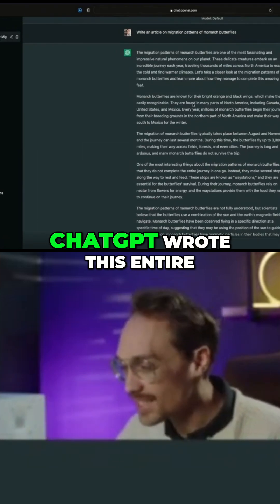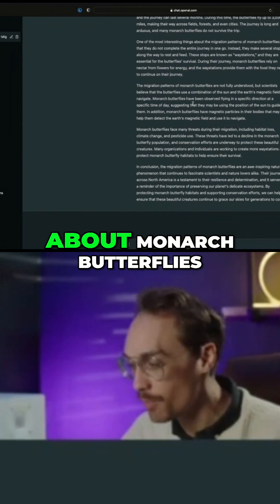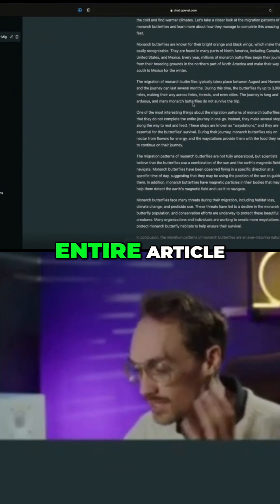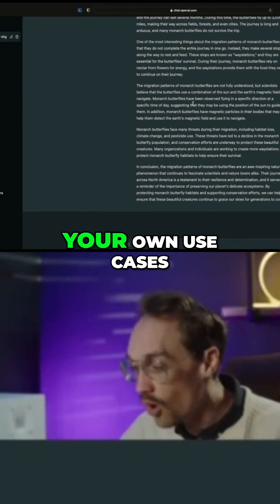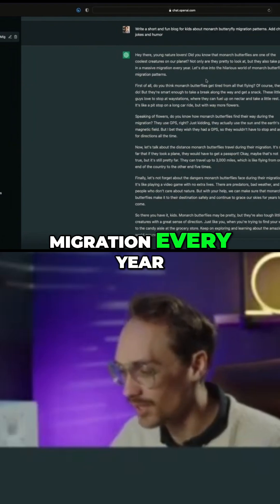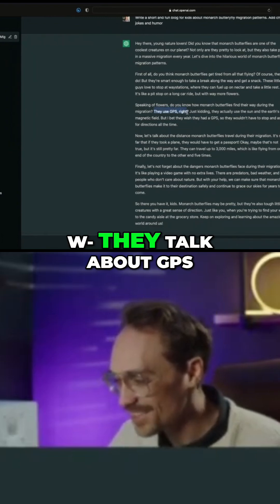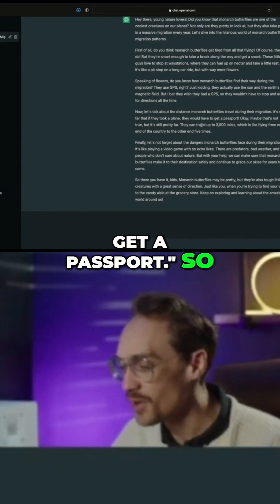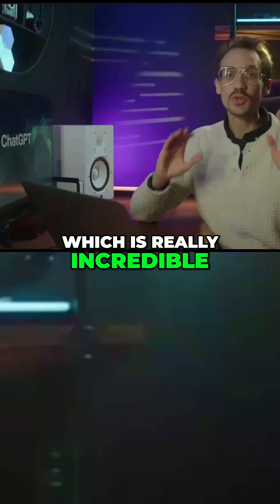ChatGPT Writes Articles Monarch Butterfly Migration EXPLAINED!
ChatGPT can write entire articles, even on topics we know nothing about! We asked it to write about monarch butterfly flight patterns. It made it short, fun, and kid-friendly, even adding jokes. Explore the world of AI content creation.